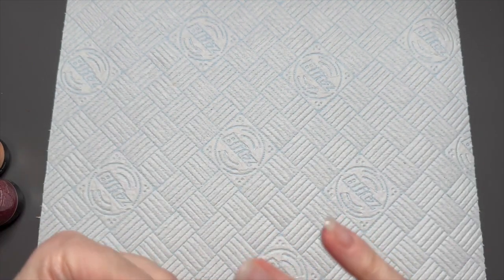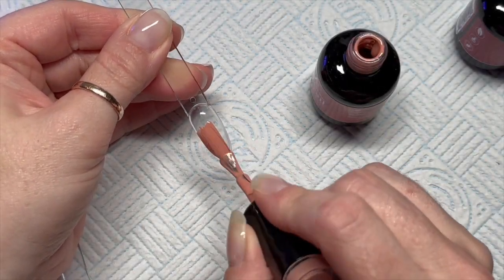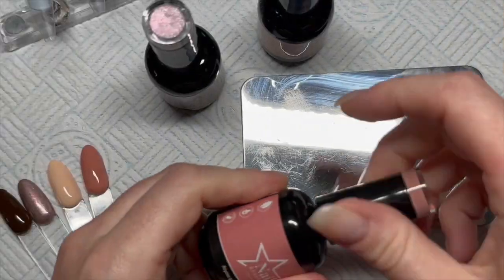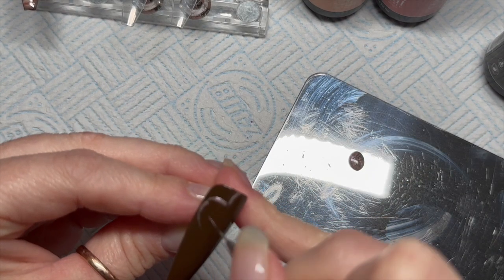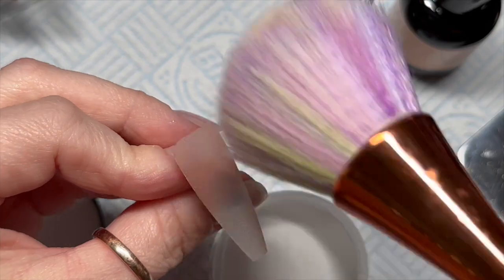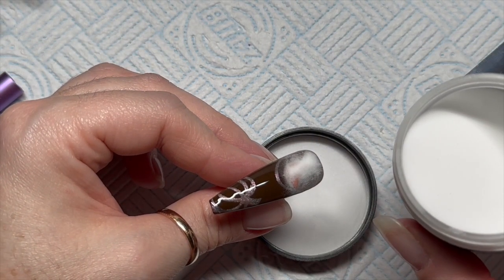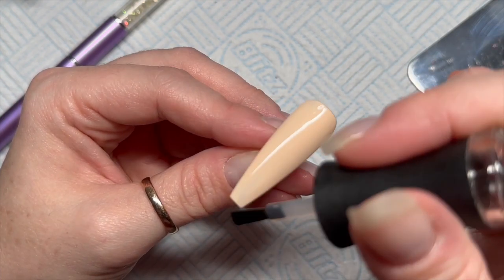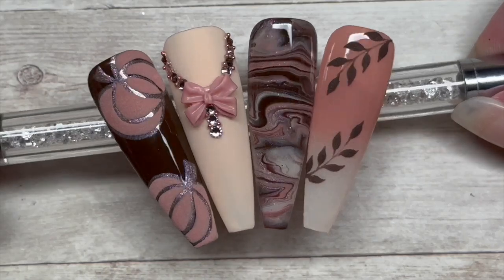Chocolate Fall Nail Art Tutorial | Nail Reserve | Crystal Parade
Hi everyone!

In this video be showing you how I created this set of nails using gel polishes from Nail Reserve!

Become a member for just £4.99 a month a get exclusive videos, shout-outs and custom badges and emojis!

Modelones.com ✨

FACEBOOK GROUPS:
Nail Sugar: